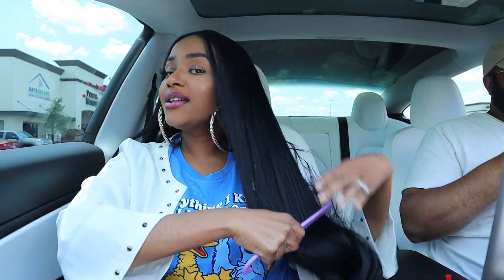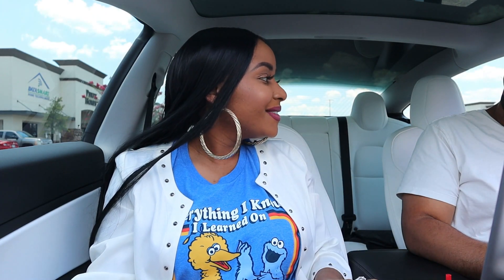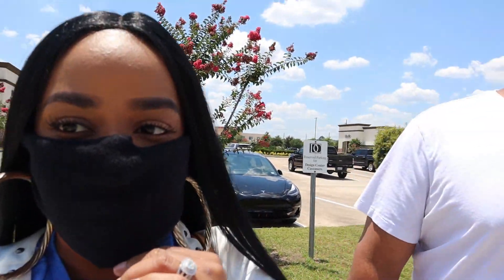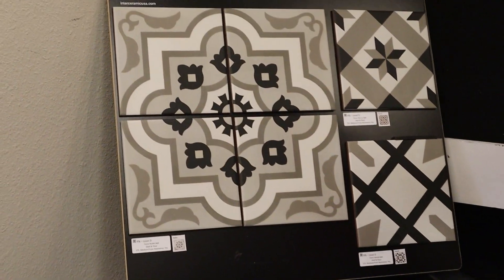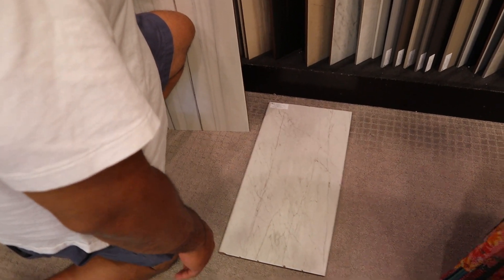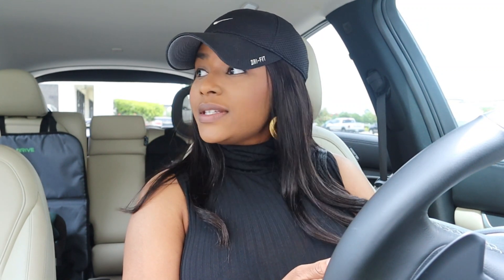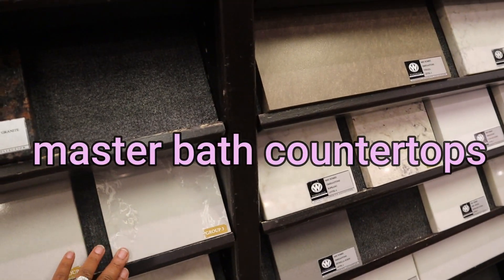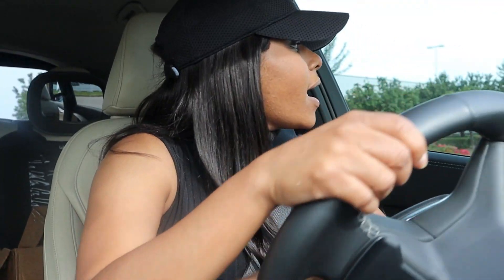DREAM HOME HOUSE REVEAL & VISITING THE DESIGN CENTER | HOUSE HUNTING SERIES! | BOSSMOMPO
In this vlog we reveal which house we selected!!  We are also attending the design center where we get to choose all of the exterior finishes of our house!!!

Interested in where Berkley gets her super cute pacifiers and clips,